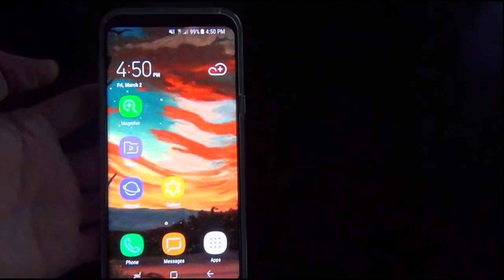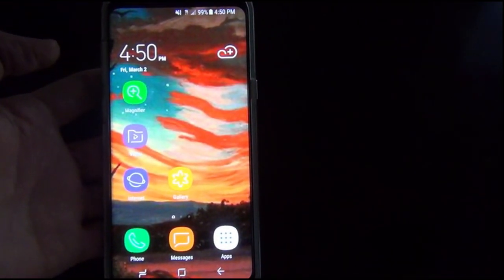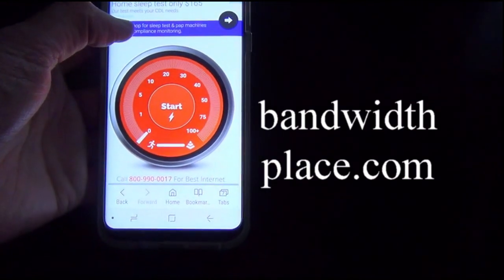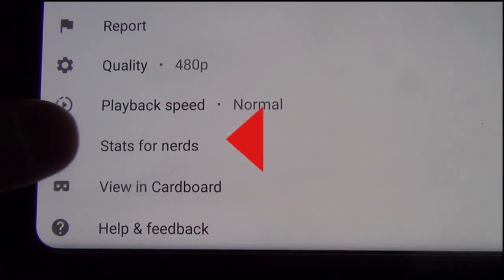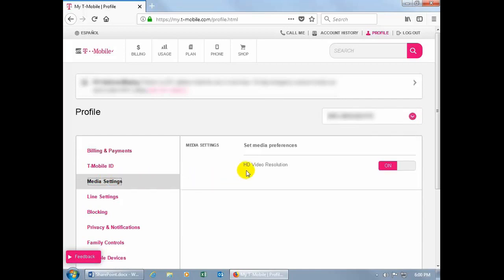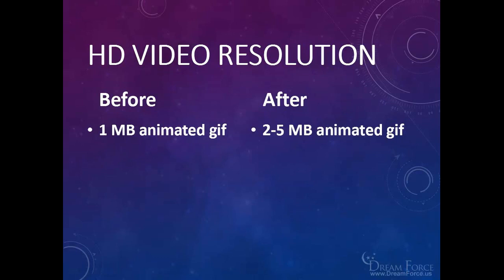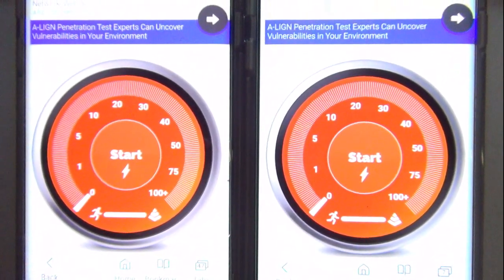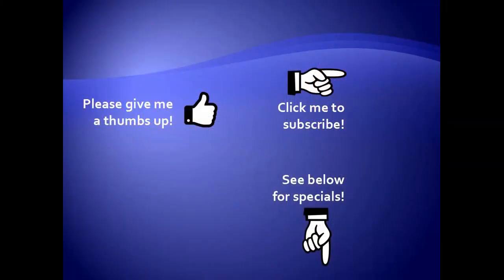Fix Slow Mobile Phone Carrier Data Speeds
If you're experiencing slow phone data speeds on your favorite sites like: Google Playstore, Netflix or YouTube, as well as slow mobile hotspot, or tethering other devices through your phone to the internet, here's one fix that might work for you!  Including T-Mobile and Verizon.